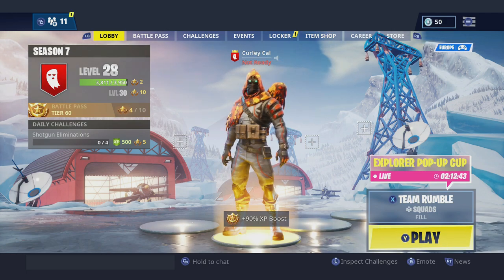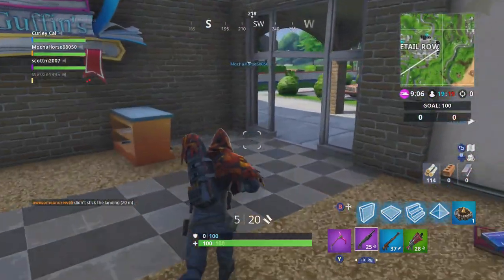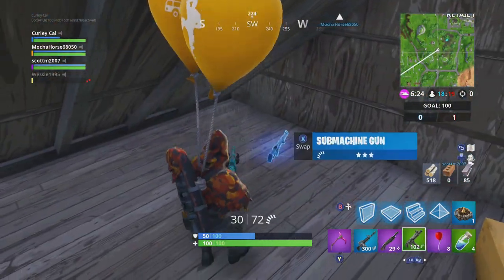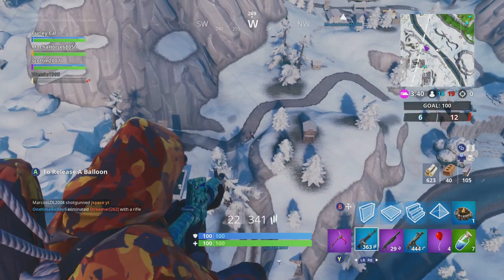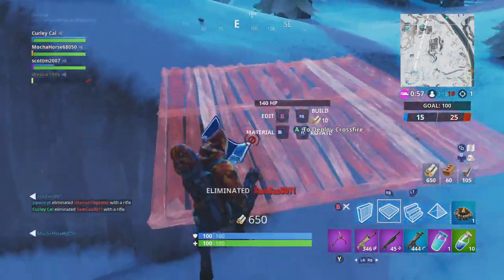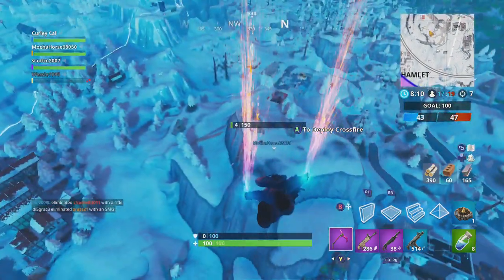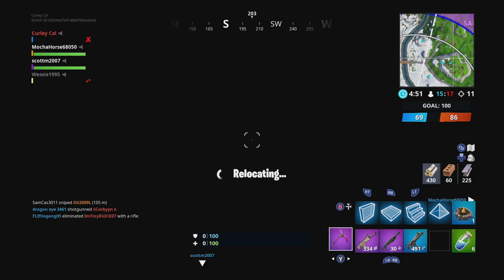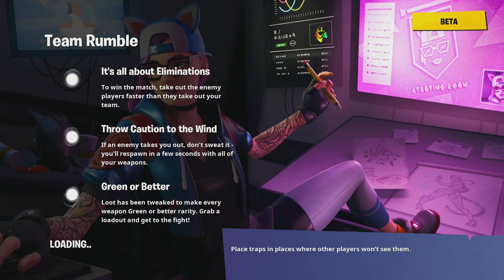Fortnite NEW LONGSHOT Skin Gameplay!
Hey guys! Welcome back to another Fortnite video on the channel! Today we are taking a look at the new LONGSHOT skin in Fortnite! This skin was leaked a few months ago & I think it looks so awesome, If you guys want to see more Fortnite videos on the channel please let me know by smashing that like button and commenting down below!